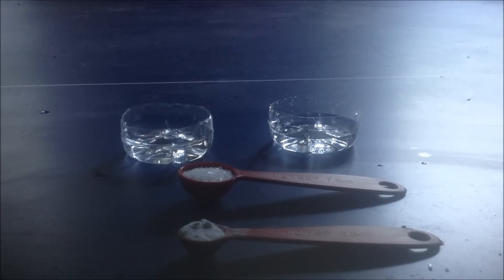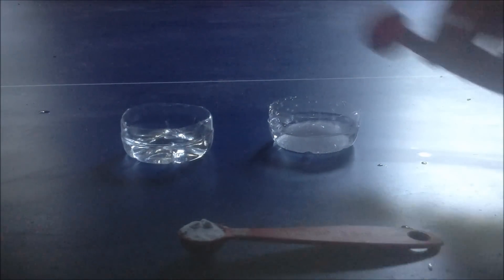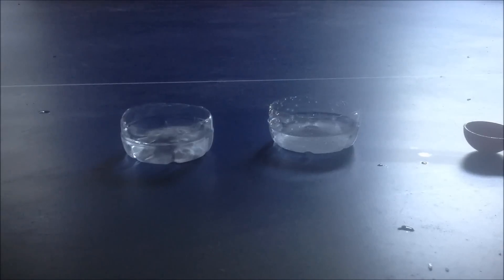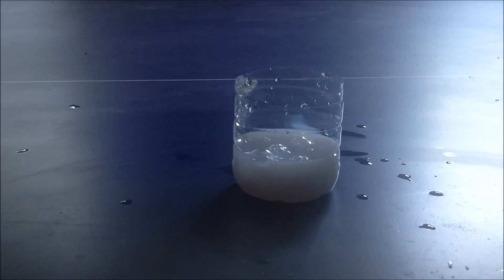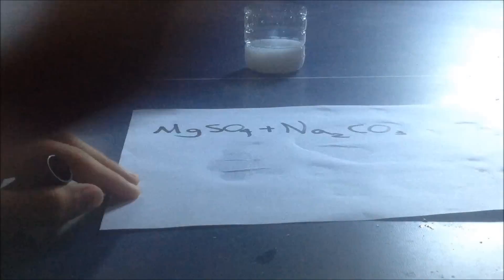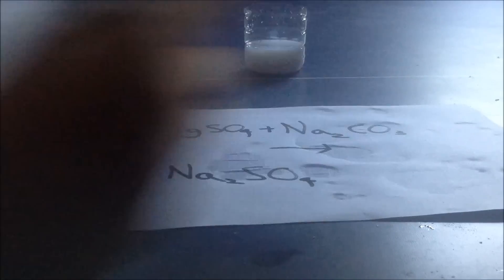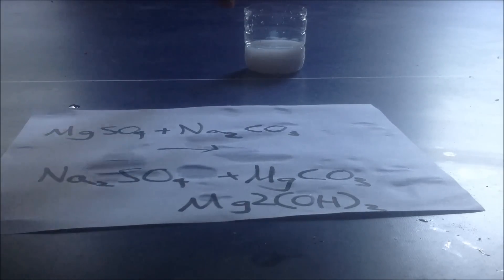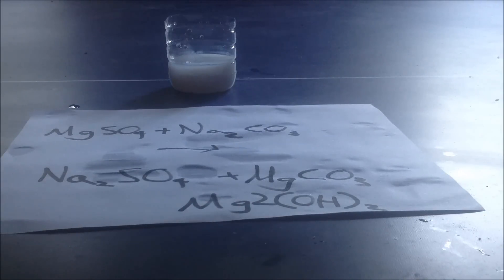Make Magnesium Carbonate and Sodium Sulfate!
Great for classroom demonstrations and impressing your friends!